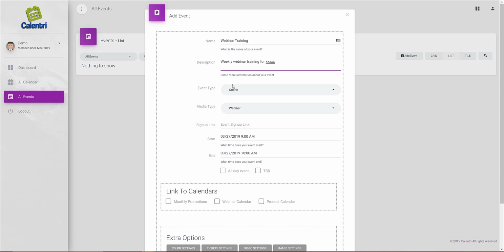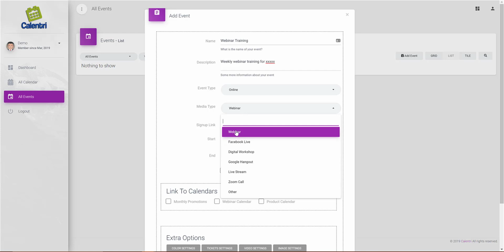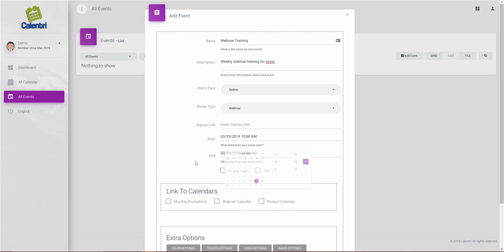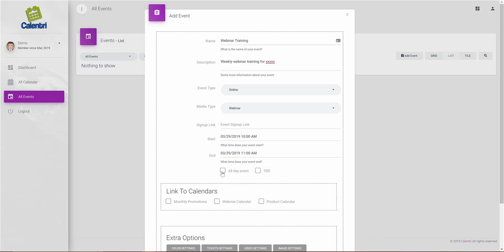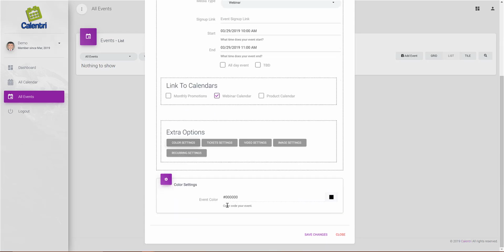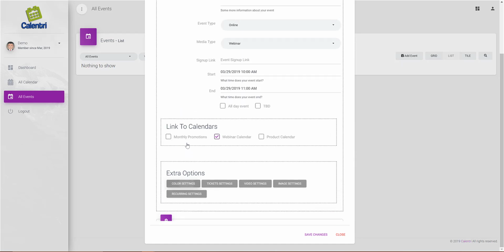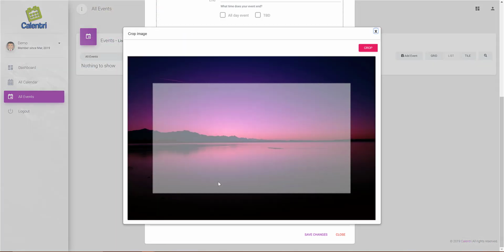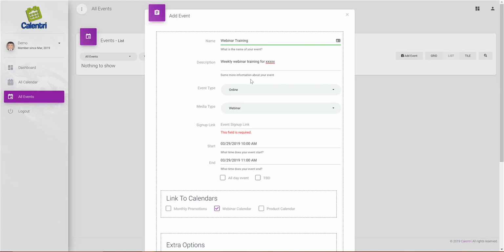How to create an event inside of Calentri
In this video you'll learn how to create your events inside of Calentri